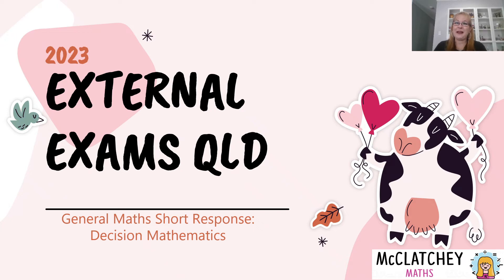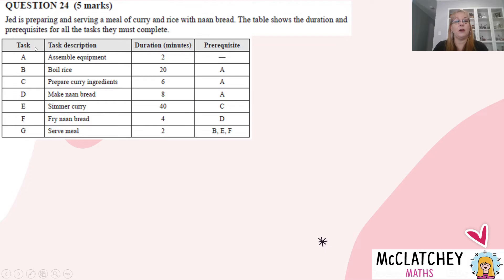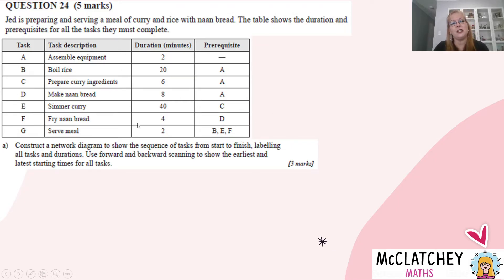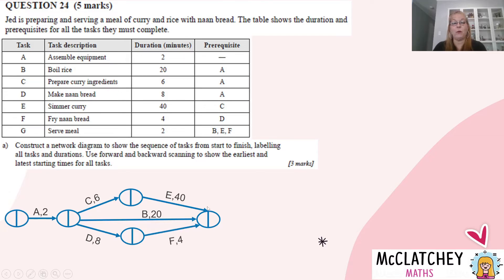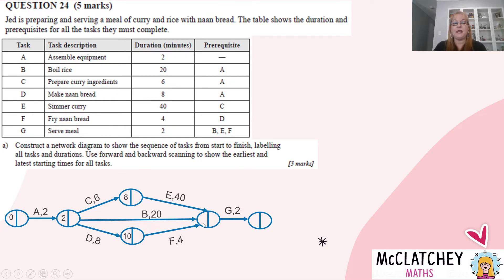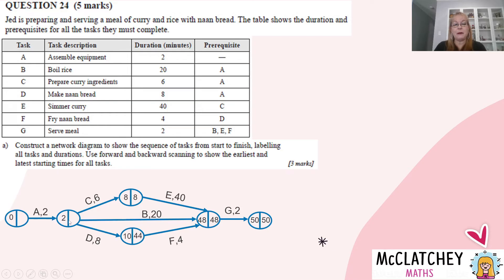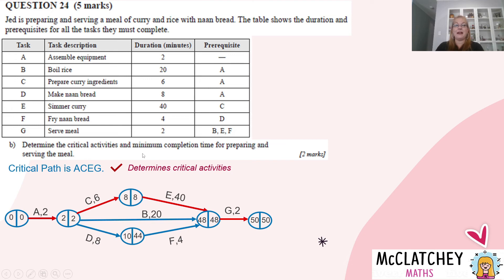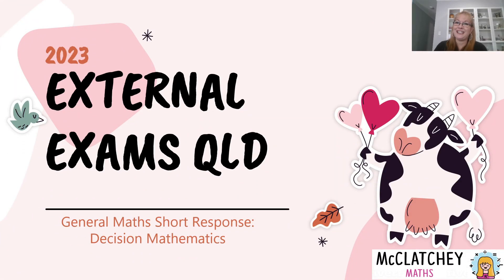2023 External Exams QLD: General Maths Paper 1: Decision Mathematics (Short Response)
In this video we will go through solutions for Paper 1, Short Response Question 24 on Decision Mathematics for General Maths. We will demonstrate how to draw a labelled network diagram, how to forward and backward scan, and how to determine the critical path.